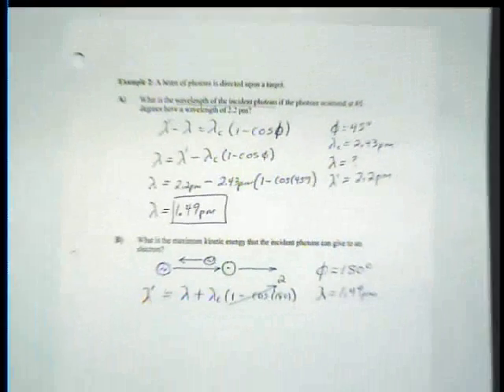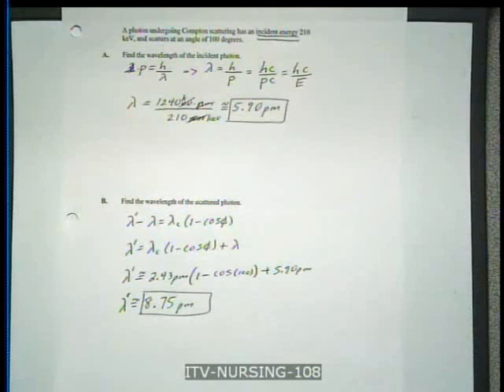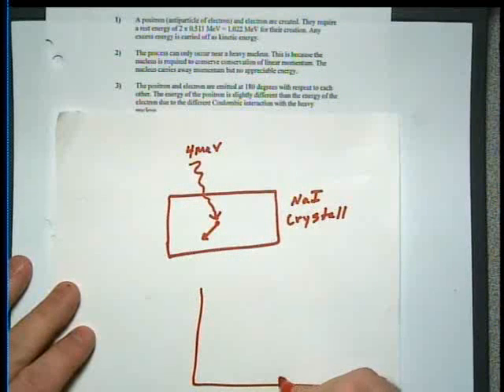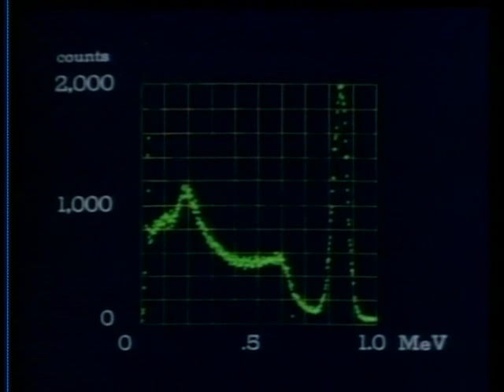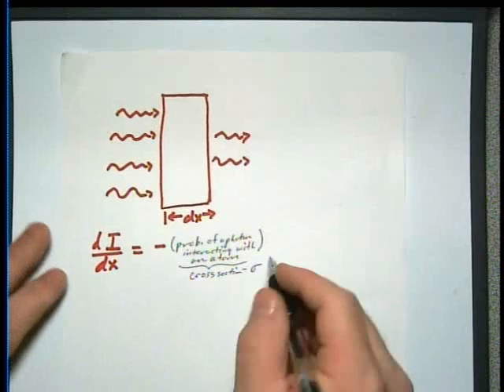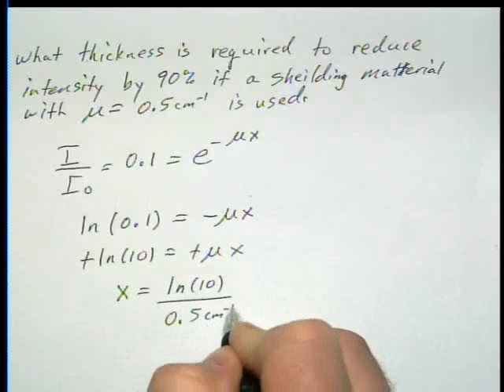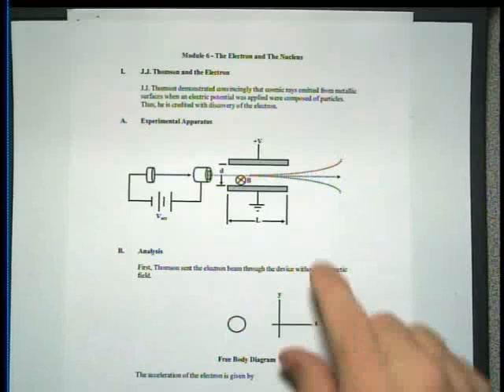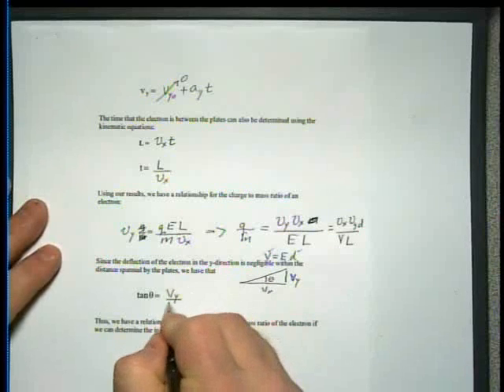Tarleton State University - Modern Physics PHYS334 - 2/18/13